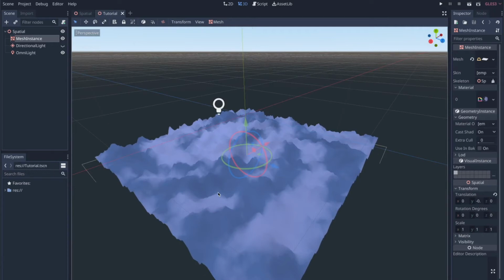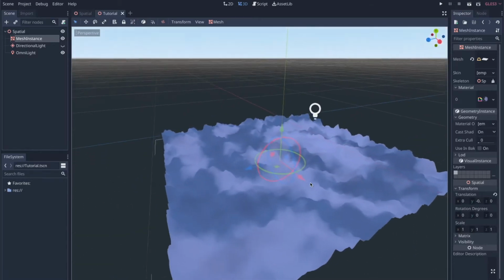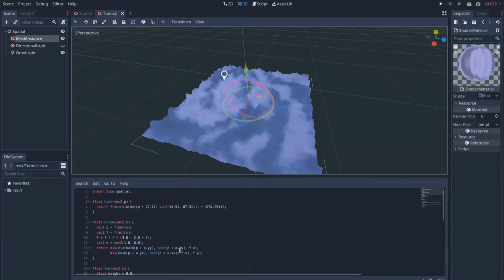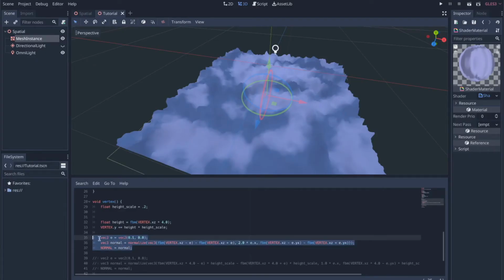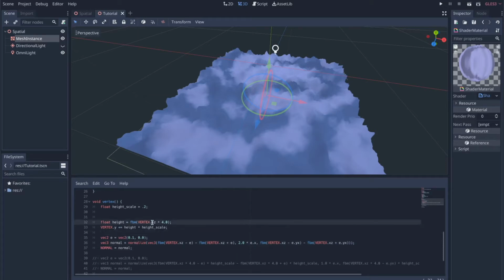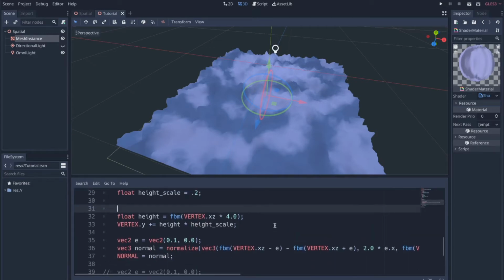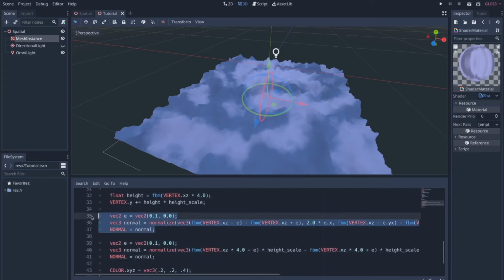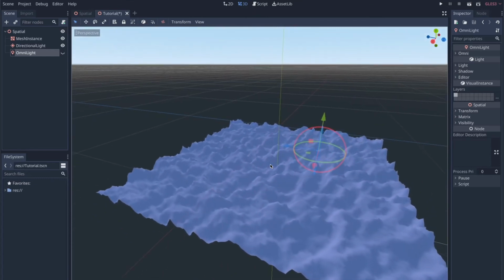Fix Lighting Normals for Vertex Displacement in Godot